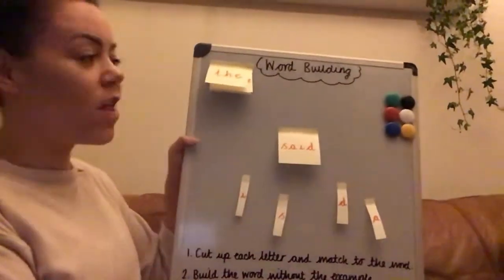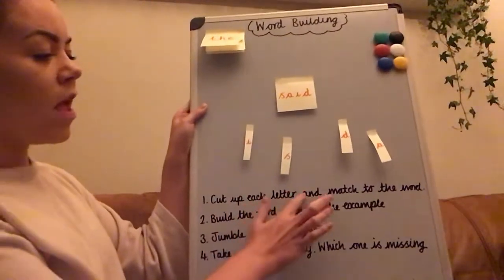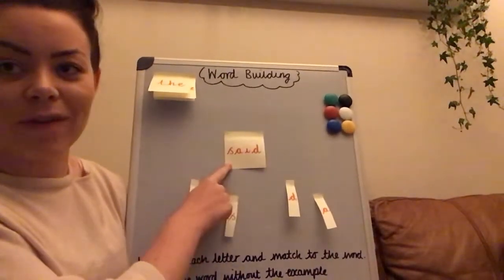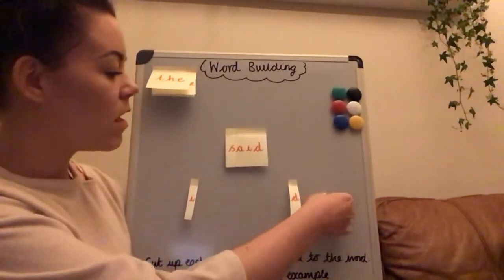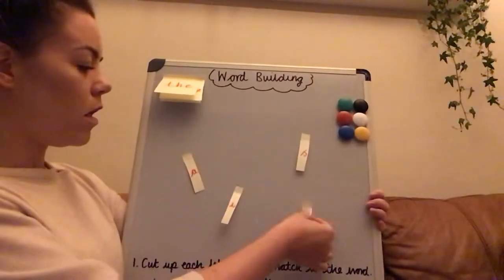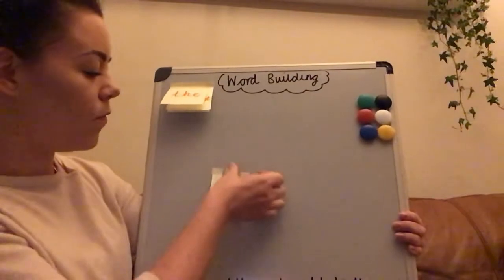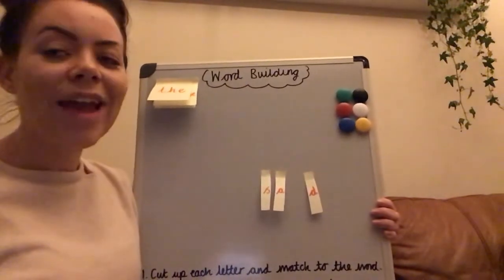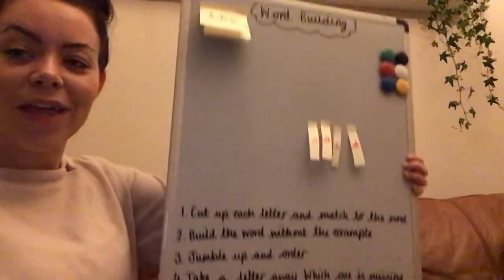Building red words activities